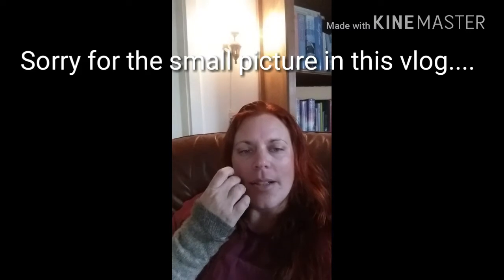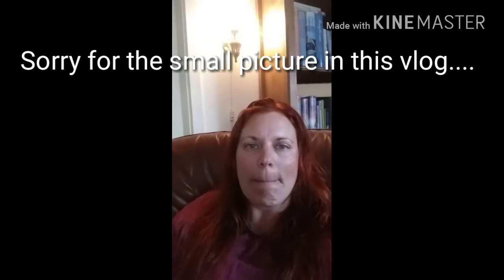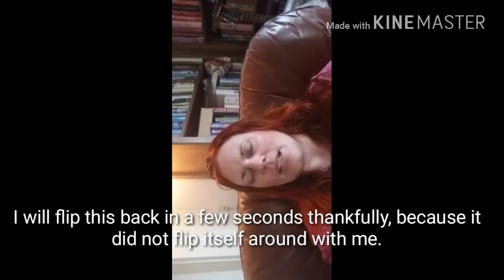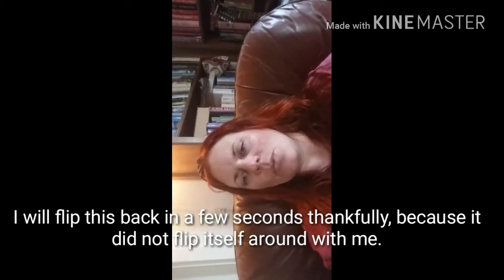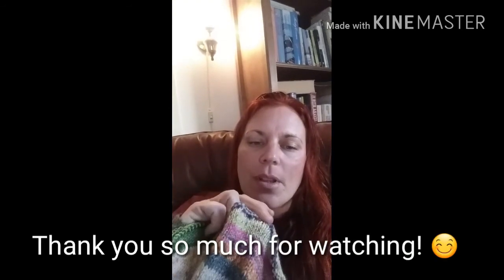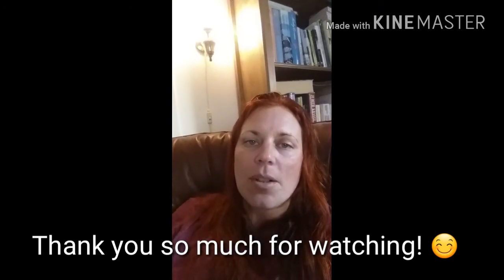Disas Craftwork Vlog #2, Scrappy Cowl.